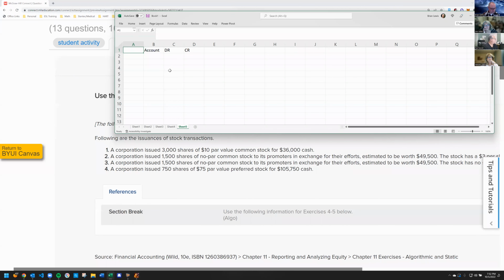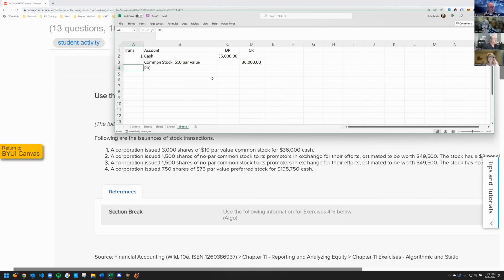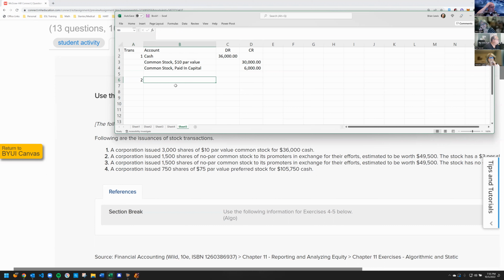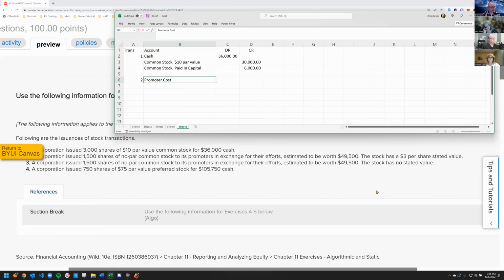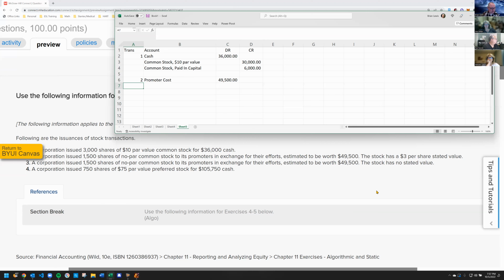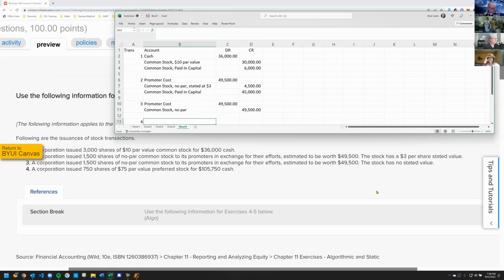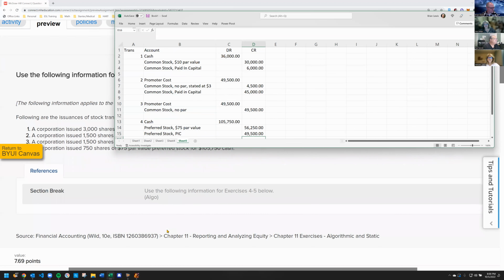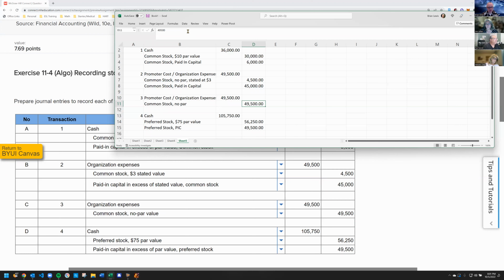ACCTG201 W04 Quiz Access: Chpt 11 Problem 4 and 5 (Exercise 11-4 and 11-5)